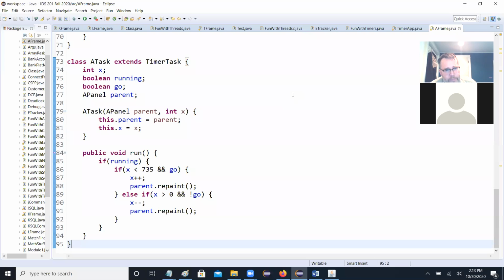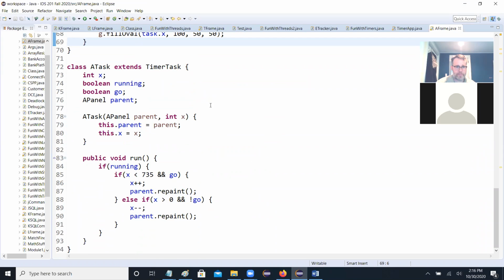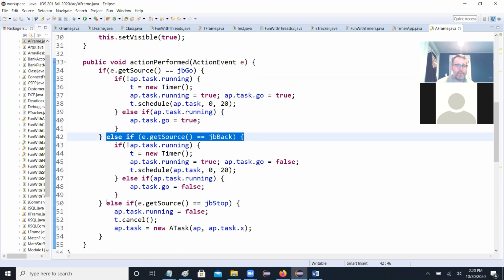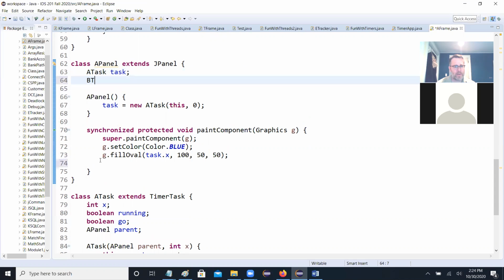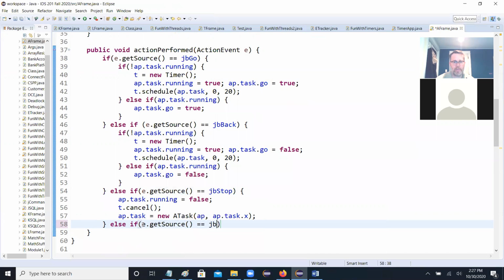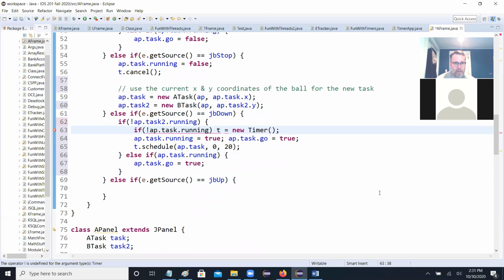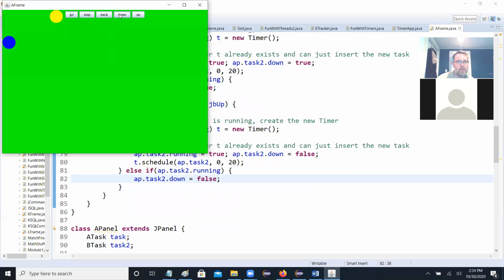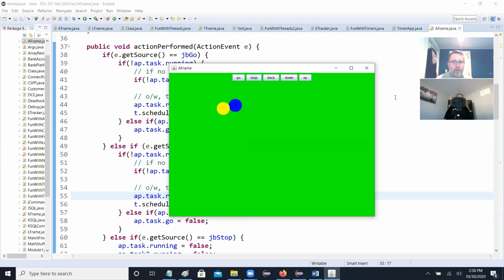IDS 201 Fall 2020 Threads & Concurrency pt. 2